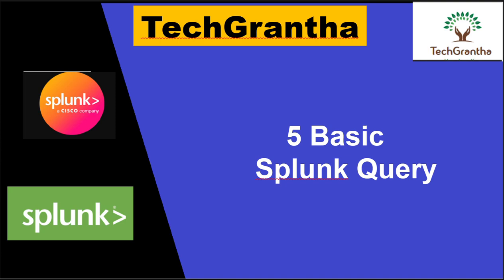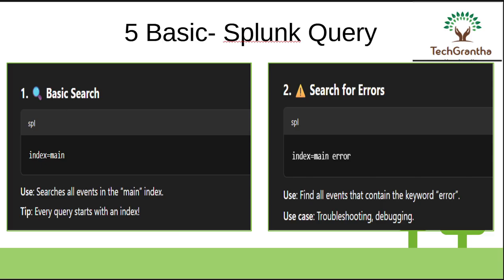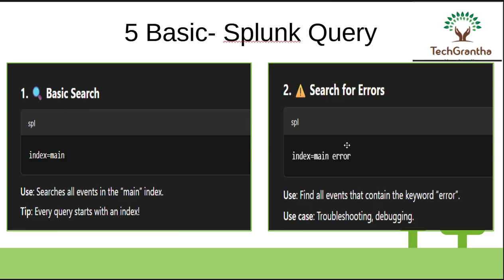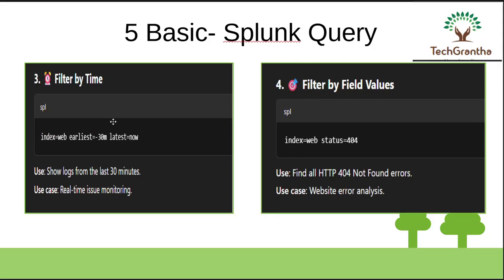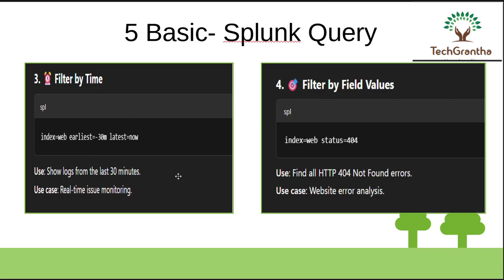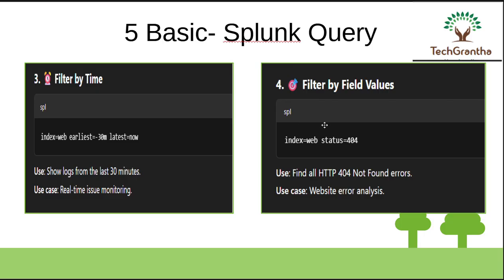“Top 5 Splunk Queries for Beginners "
“Top 5 Splunk Queries for Beginners " by Techgrantha